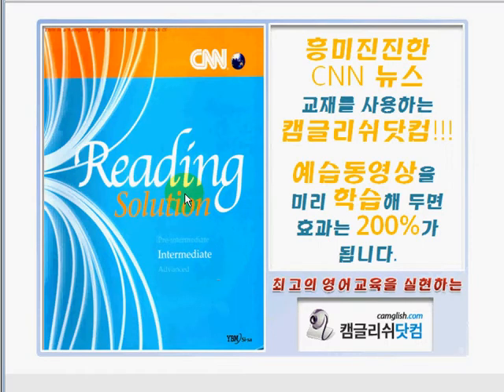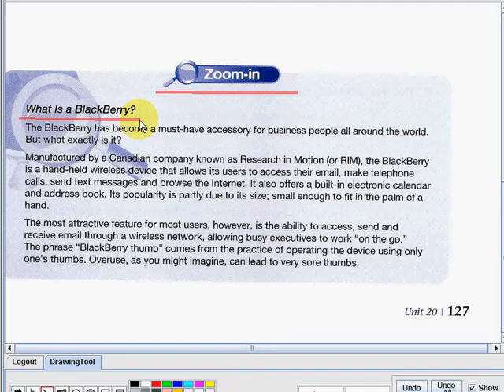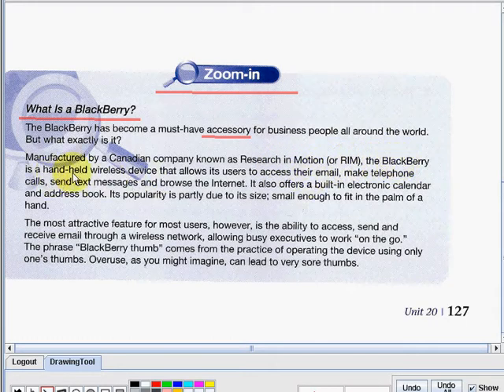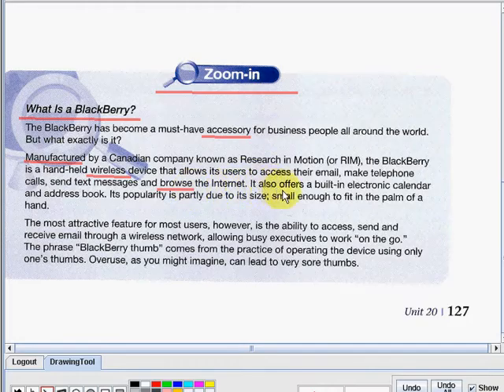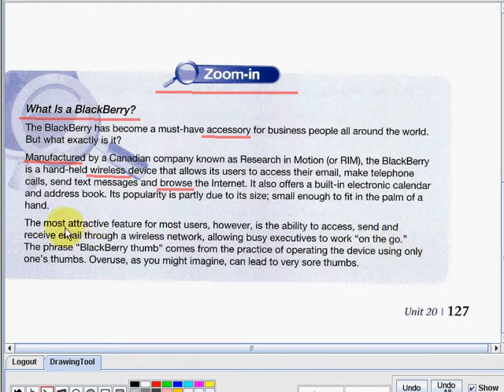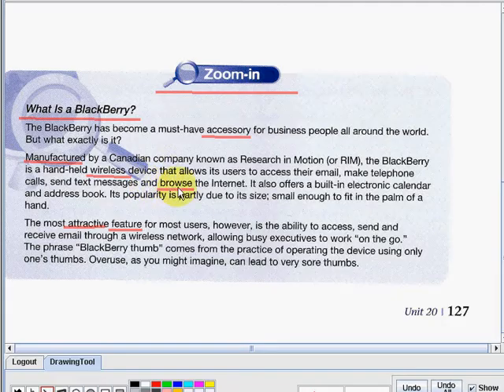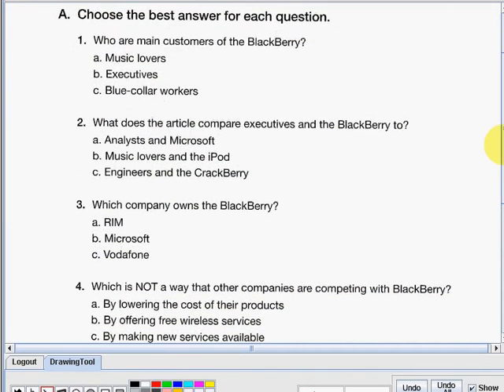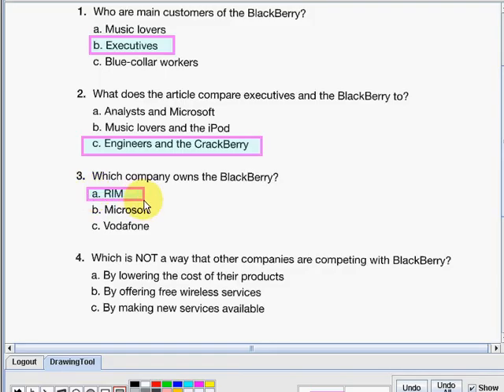CNNReadingSolutionIntermediate 020 122 127 128